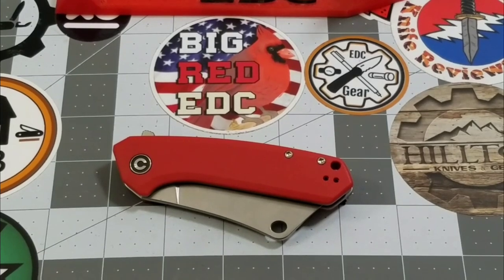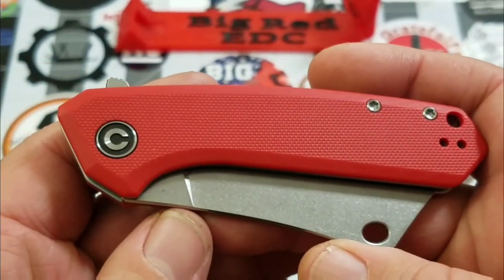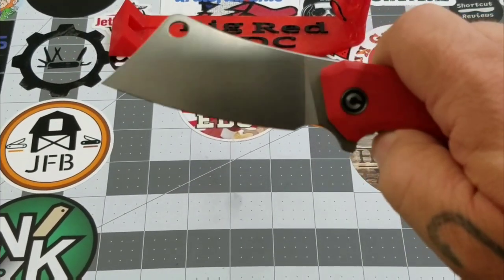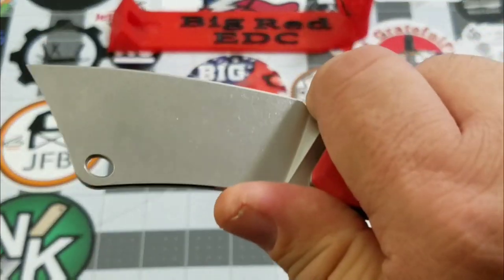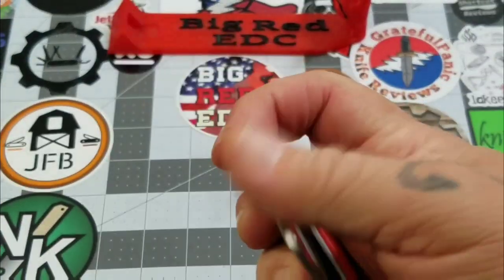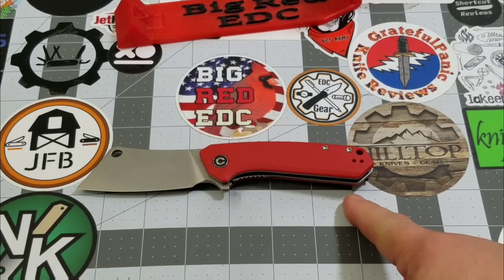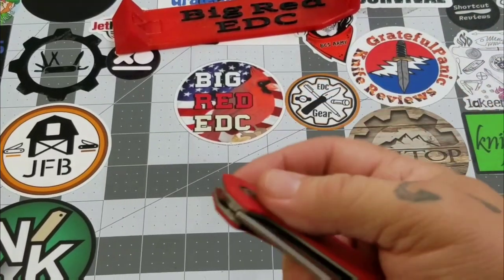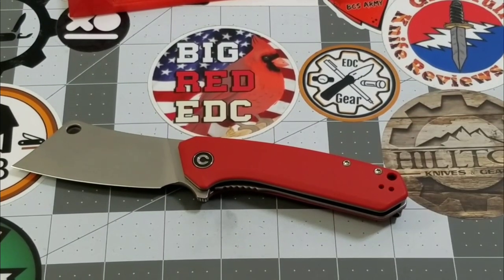Civivi Mini Mastodon - Mini Cleaver With a Big Attitude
The Mini Mastodon features a classic 9CR18MOV cleaver blade including the standard hanging hole at the top of the blade! You know I dig the red G10 handle! Civivi continues to pump out the knives. This one did surprise me a little bit.